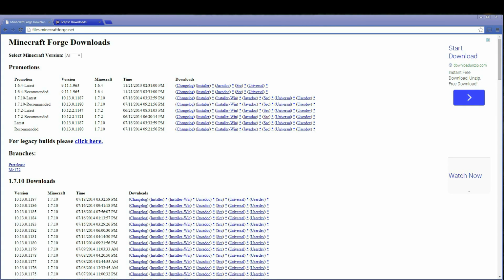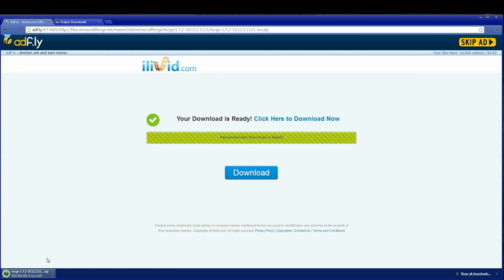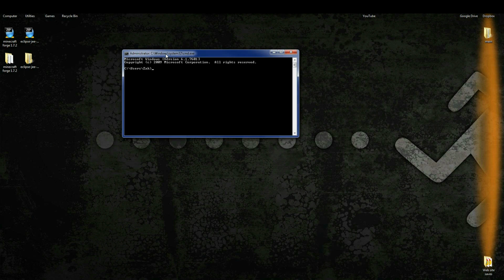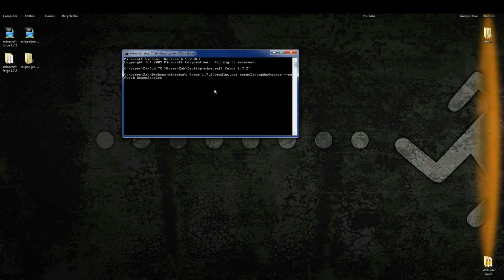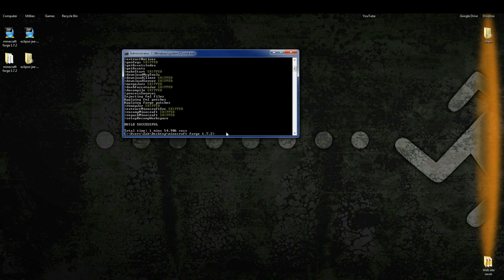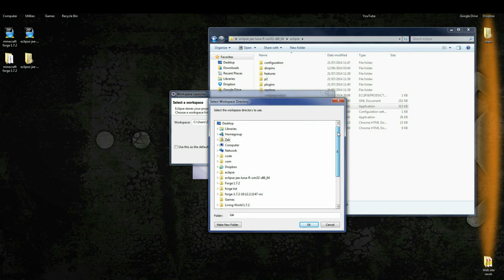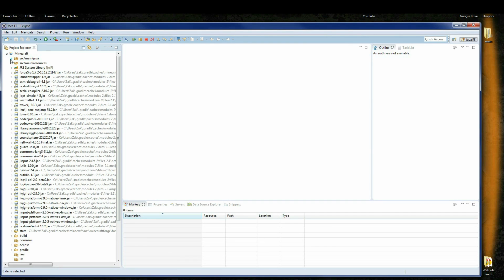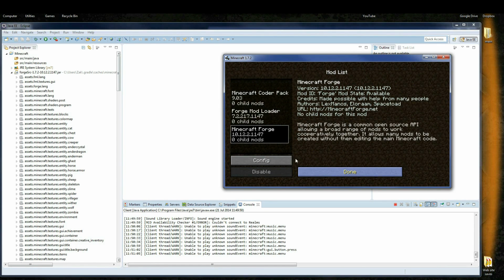minecraft forge 1.7.2 setup Eclipse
if you have any problems during this video please leave a comment or message me directly and I will help you to the best ability as I can.

if you have any advice on this first video please leave me feed back it would be great apprehended.